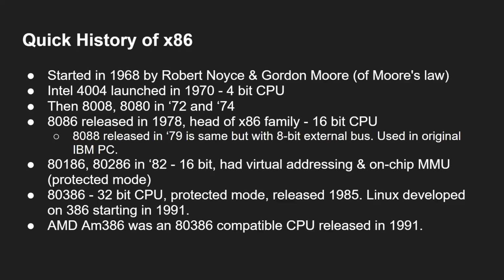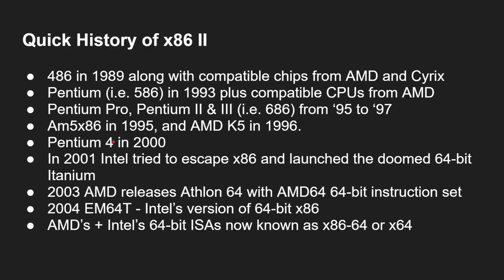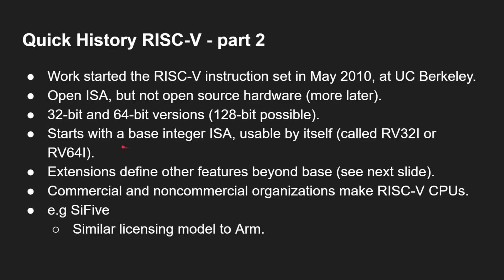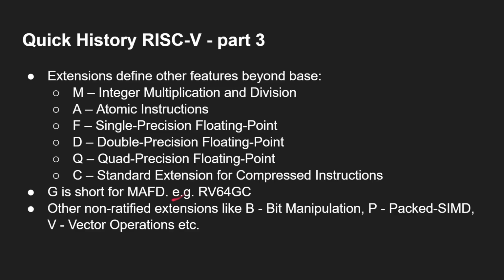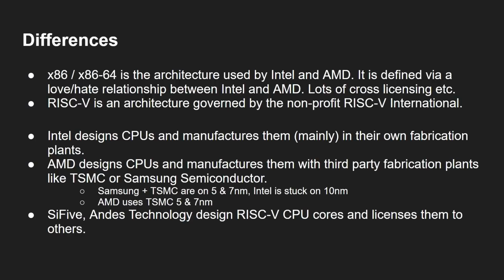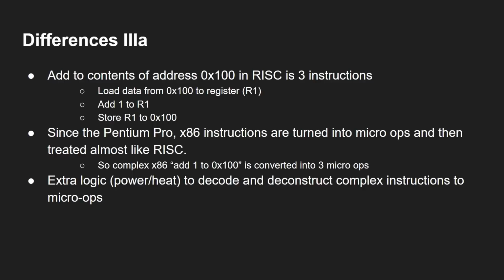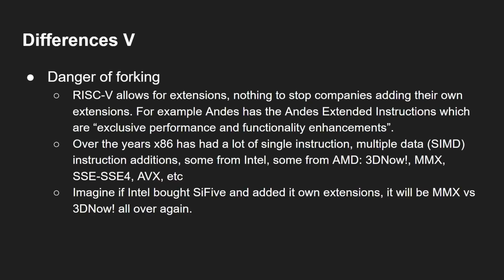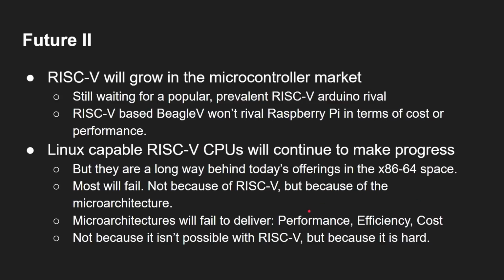RISC-V vs x86 - History and Key Differences Explained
x86 or x86-64 is the name of the architecture used by Intel and AMD to make their processors. RISC-V is a relatively new architecture that, besides being RISC rather than CISC, is free to use without a license. Intel is strengthening its commitment to RISC-V, so what is the difference between RISC-V and x86? Let's find out.

Timecodes:

00:00 Intro
00:32 History of x86
05:08 History of RISC-V
12:21 Differences
20:13 Future